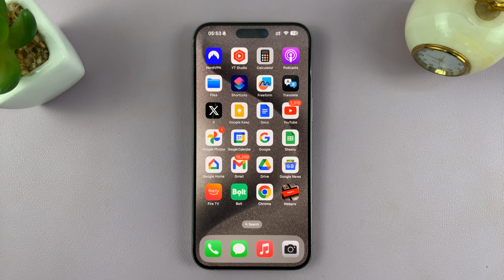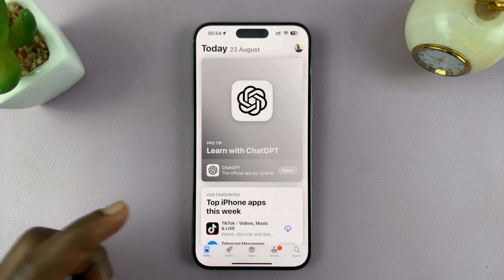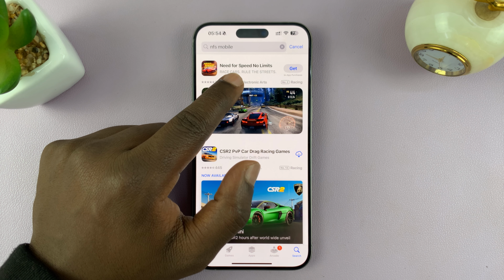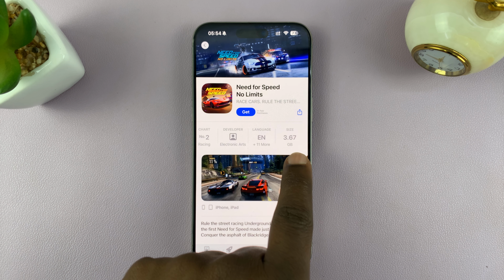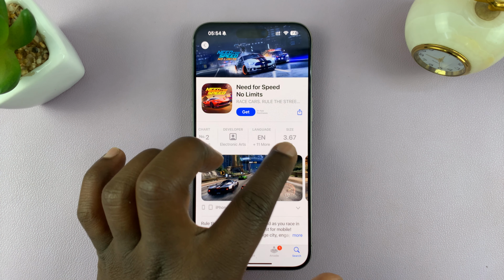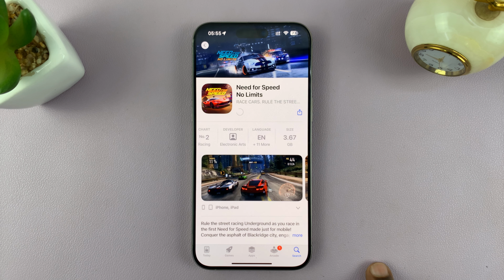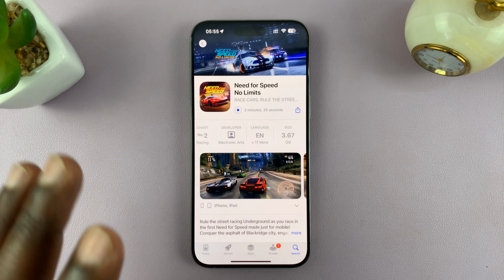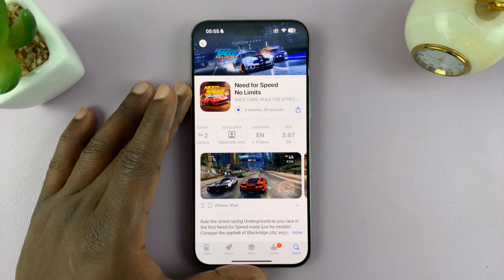How To Install Need For Speed On iPhone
Learn How To Install Need For Speed On iPhone. Are you ready to experience the thrill of Need for Speed on your iPhone? In this video, I’ll show you a simple, step-by-step guide on how to download and install the popular racing game on your iOS device.

Whether you're a seasoned racer or new to the game, this tutorial will help you get started in no time!

1. Open the App Store on your iPhone. Use the search function and type in Need for Speed. Select it from the search results and tap on Get.

2. Use Face ID or Apple password to confirm the installation and wait.  When its done, tap on Open to launch the app, and start racing.

Cell Phone Tripod Adapter